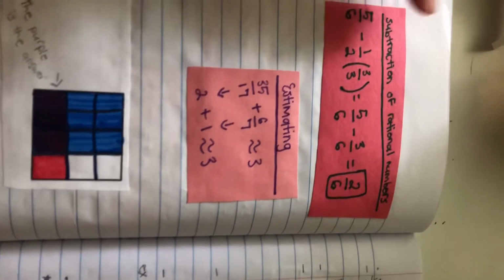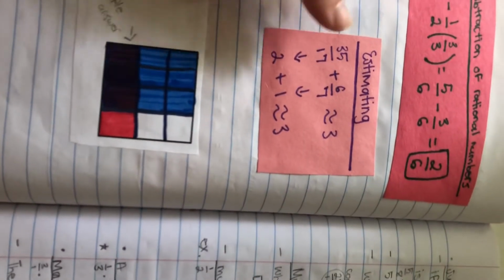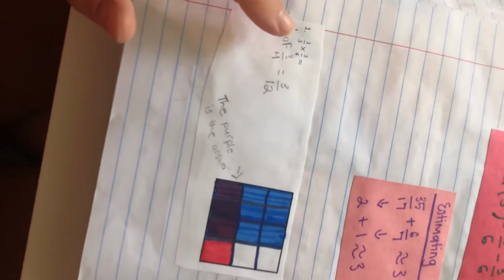Learning log 4 Emily Allen